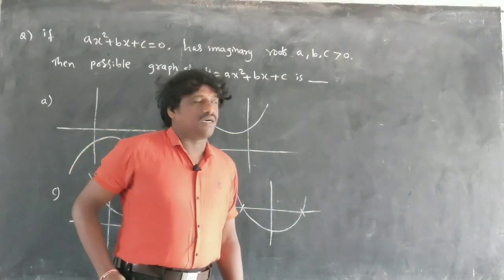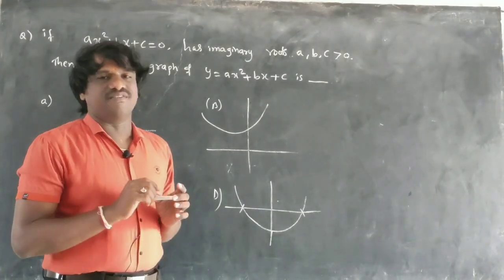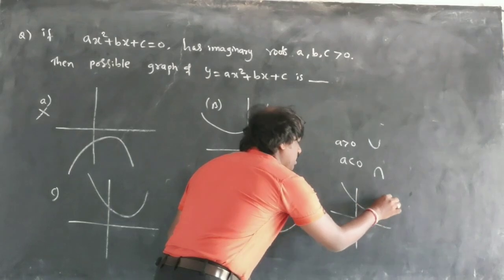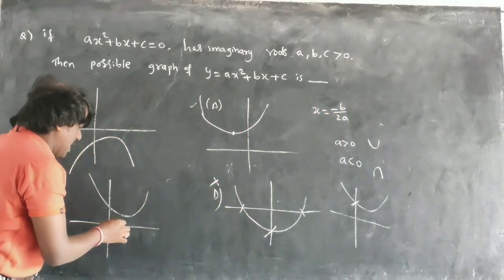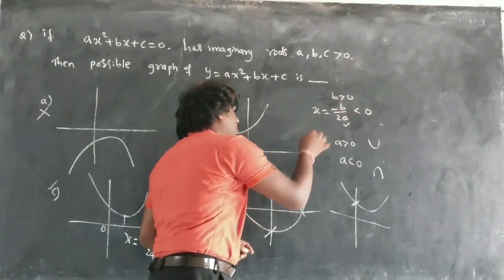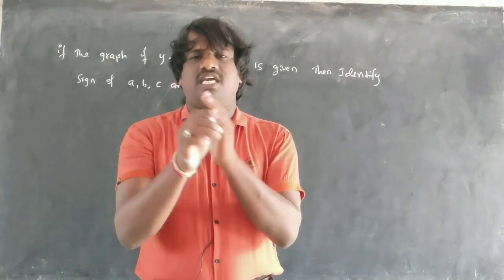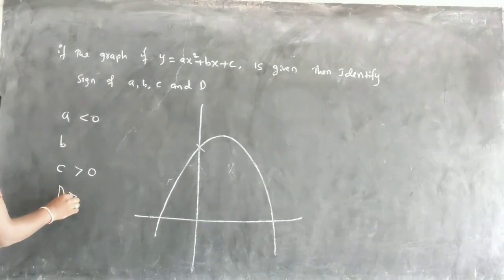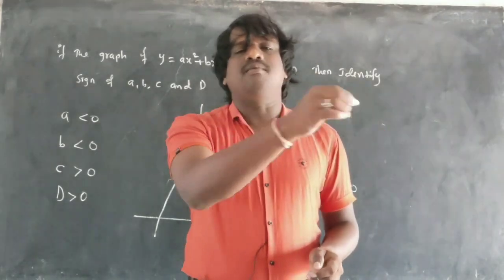Quadratic equations IIT JEE MATHEMATICS BY G GOPAL REDDY